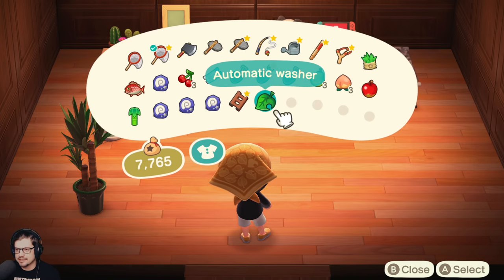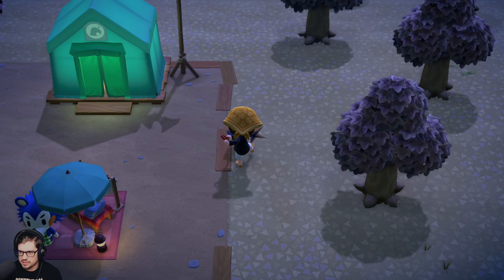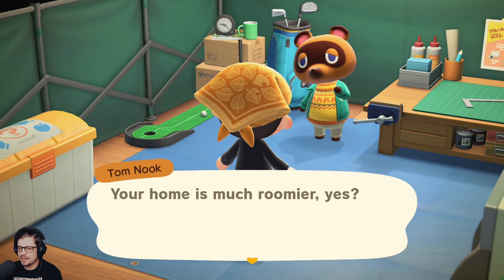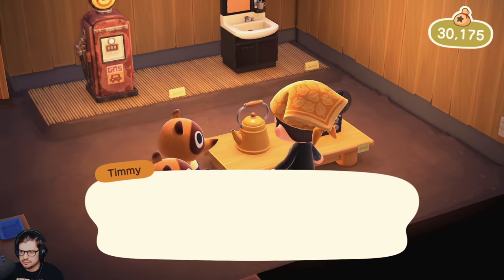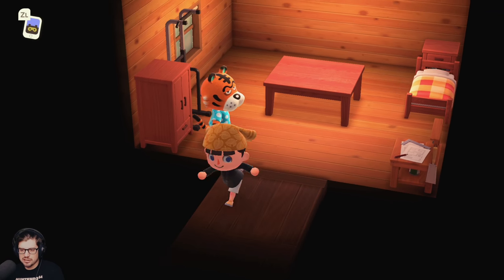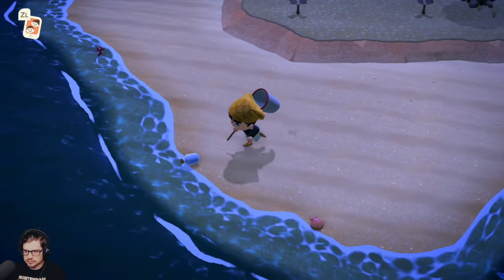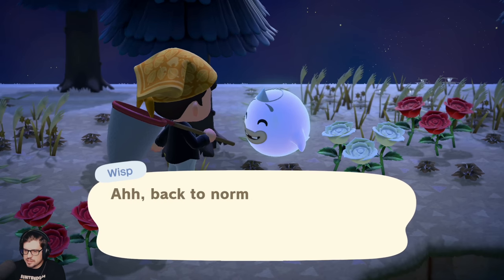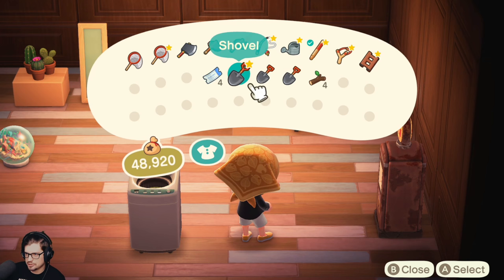Street Vendor Hawking Ski Masks for Your Theft Needs - Animal Crossing: New Horizons #11